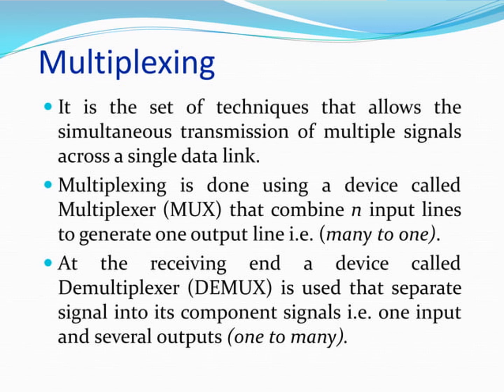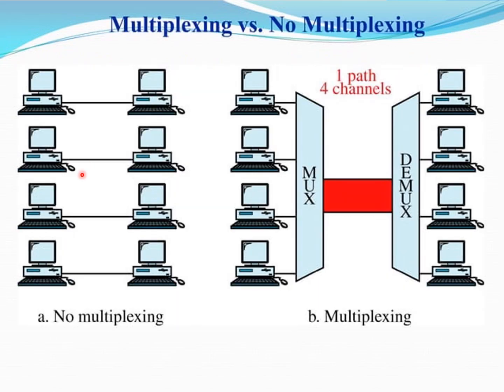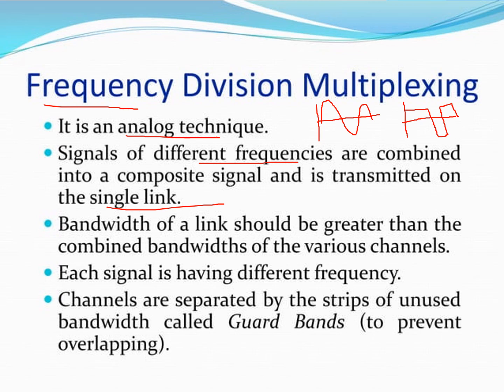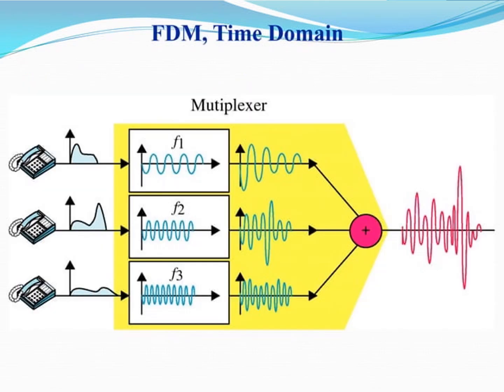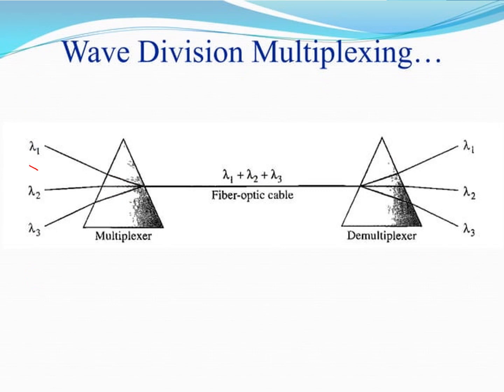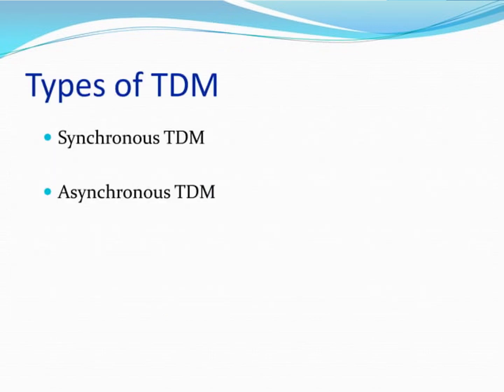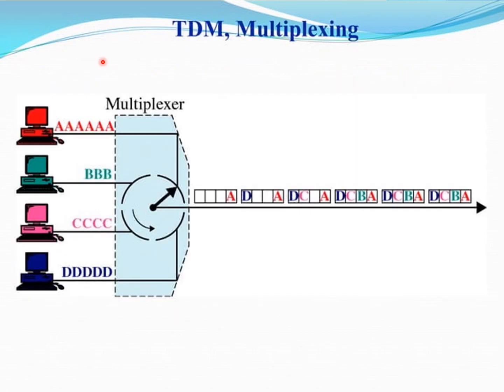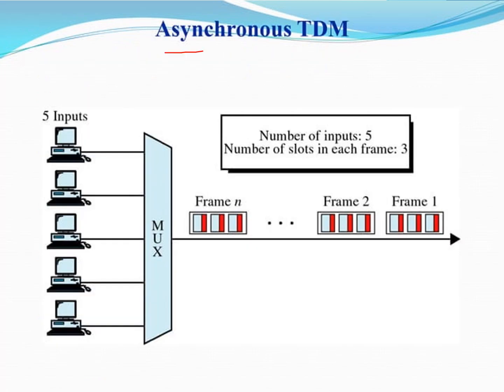II IT CN UNIT 1 Multiplexing 23 2 24